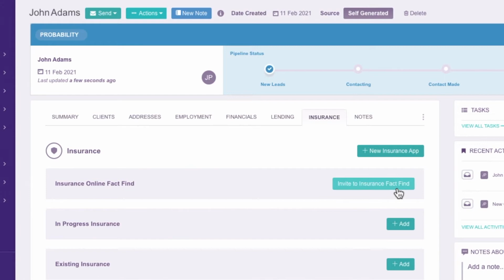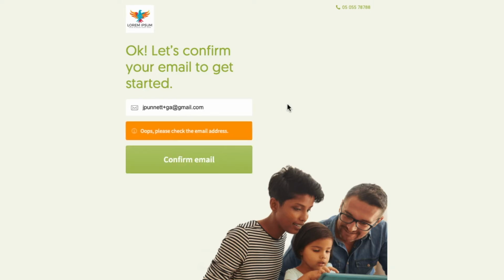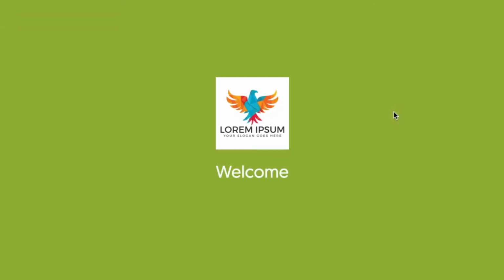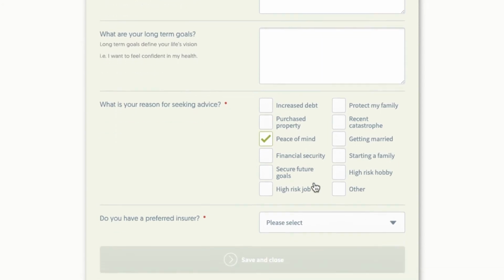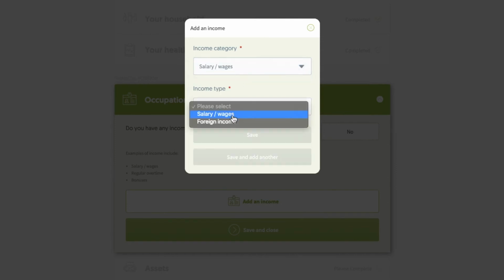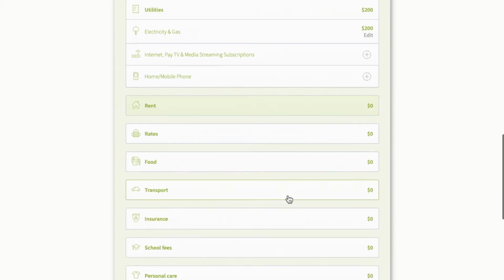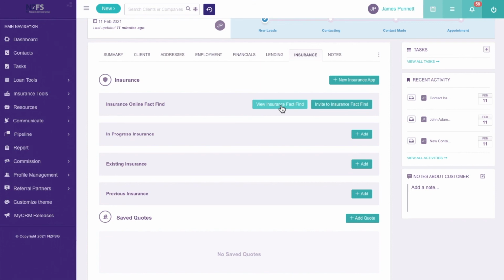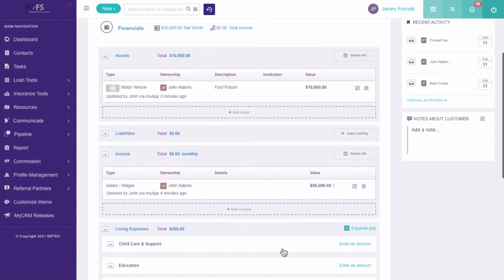How to use the Insurance Fact find in MyCRM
Find out how to generate an insurance fact find for your customer to complete.